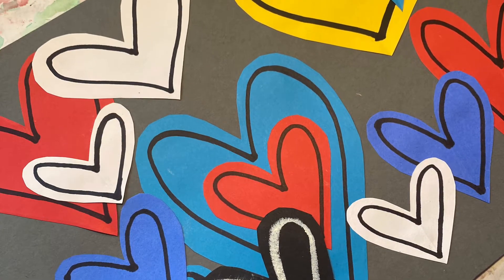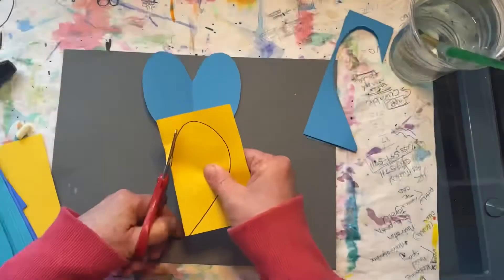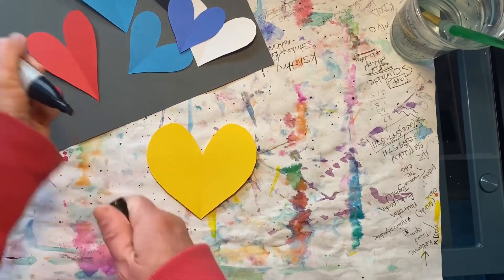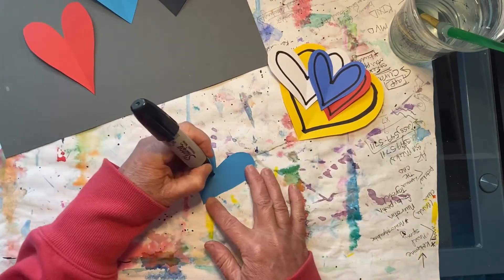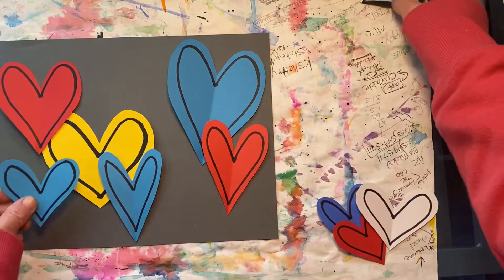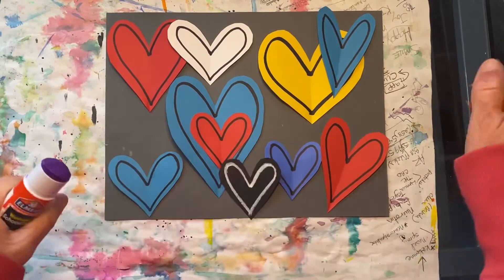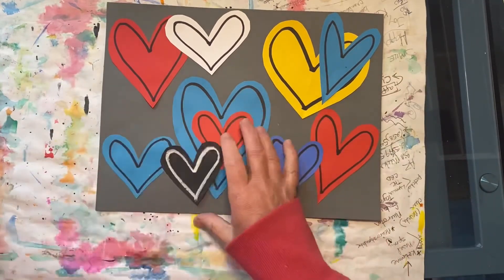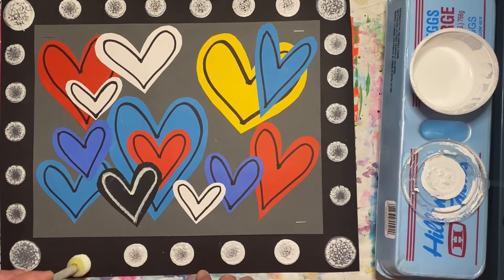Primary Color Hearts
This lesson is by Lauralee Chambers and is inspired by the contemporary artist J Goldcrown. It is geared towards 3rd grade students.